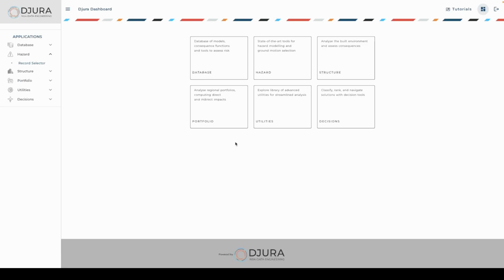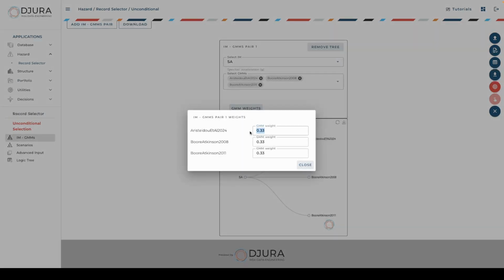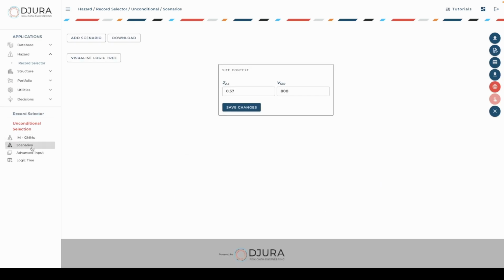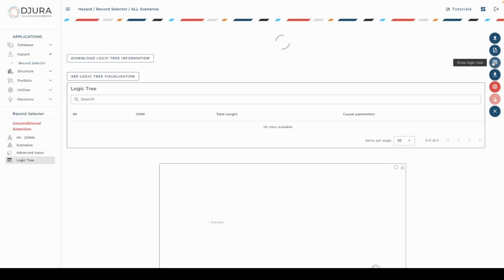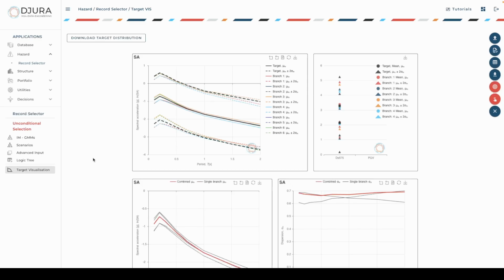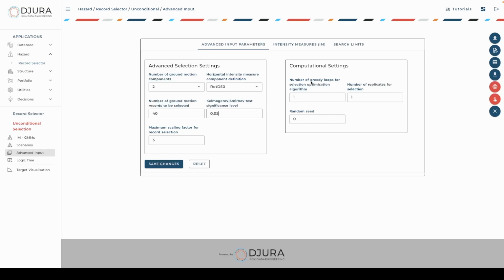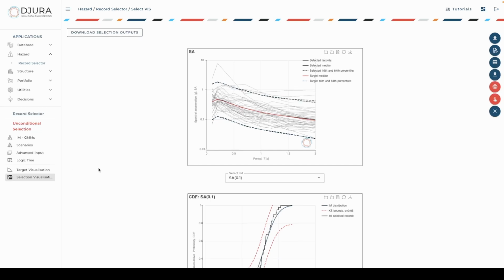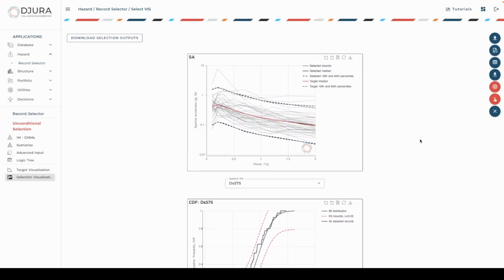Generalised Unconditional Ground Motion Record Selection for Rupture Scenario(s)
In this video, we’ll show you how to easily select representative ground motion records for nonlinear analysis using Djura's Record Selector. When evaluating structure performance in an earthquake rupture scenario, having the right records is crucial. But with this tool, you can implement the generalised unconditional record selection approach in just a few clicks!
Djura’s Record Selector allows you to customise your record selection based on spectral acceleration, duration, velocity, and various other shaking characteristics. Additionally, it offers flexibility in adopting different ground motion models and earthquake rupture scenarios, providing a more precise, logic tree-based method that's unmatched by other tools.

Djura is a young, motivated, and experienced team dedicated to providing digital tools and engineering services that turn ideas into reality. Our ongoing development and academic engagement ensure the transfer of frontier knowledge into practical solutions, complemented by expert consulting tailored to diverse industry needs. Through these core features, we empower clients with the tools and skills to navigate complex risk landscapes, striving for a safer and better-informed society.

00:00 - Introduction
01:32 - Add IM - GMMs pairs
05:53 - Defining Rupture Scenarios
08:40 - Visualise Logic Tree
11:00 - Create Target IM Distribution
12:47 - Advanced Input
16:20 - Perform the Selection